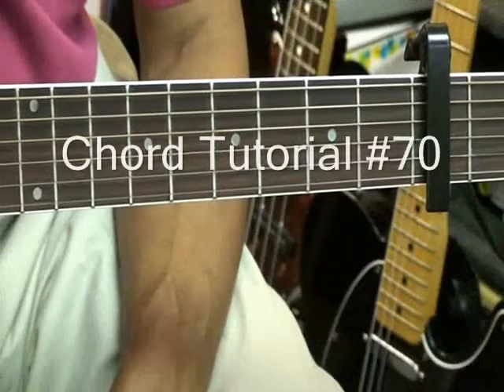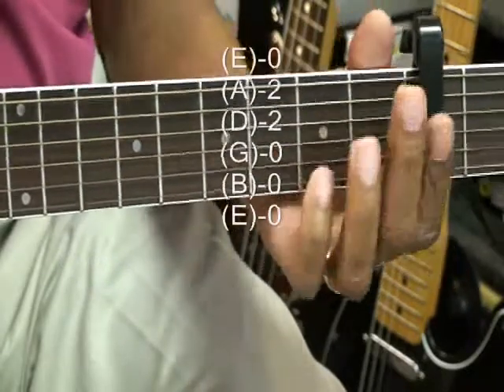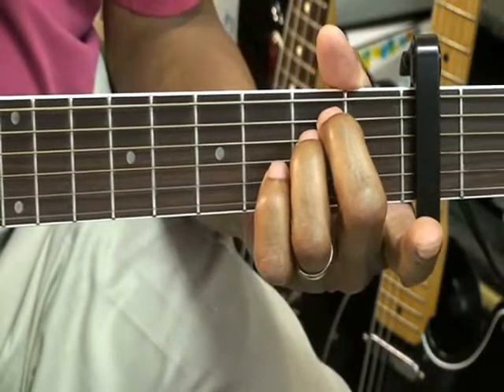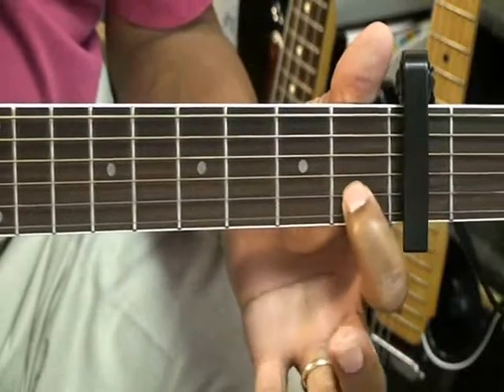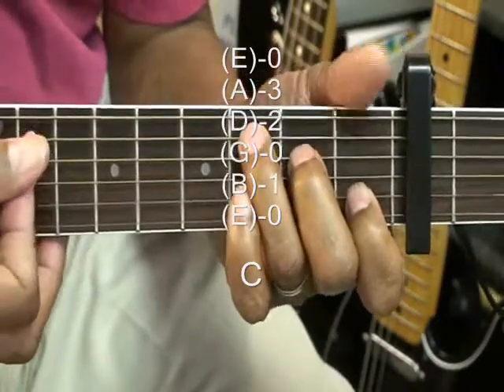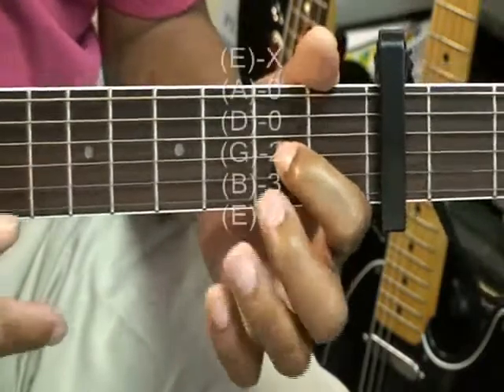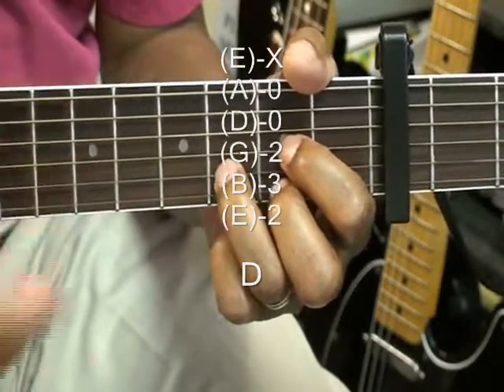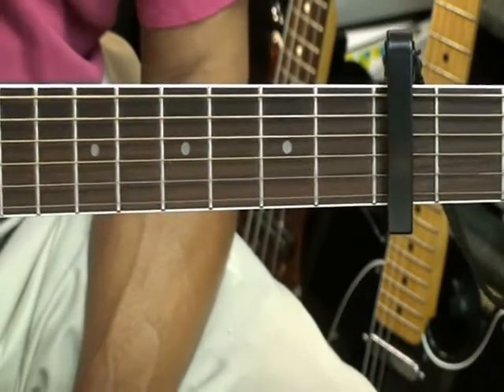Guitar Chord Shape Tutorial #70 Key Gm Lady Gaga APPLAUSE Style Chords Capo 3